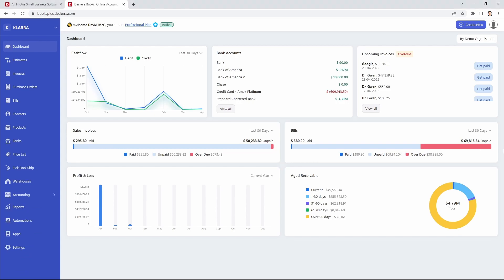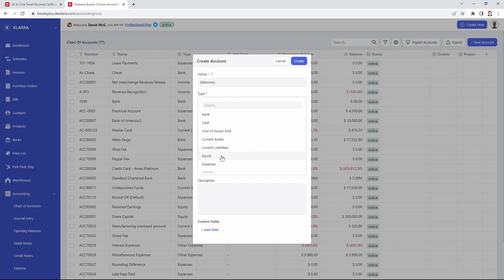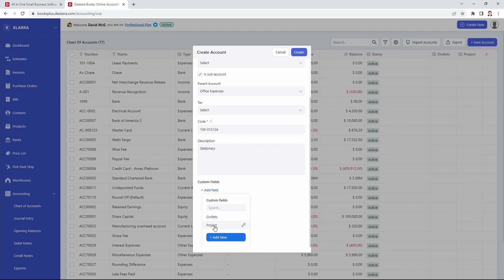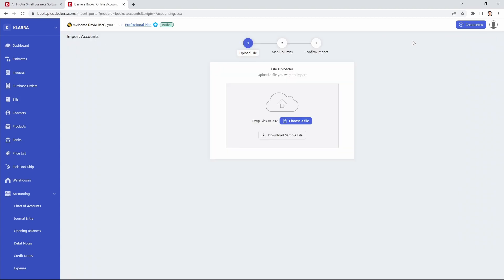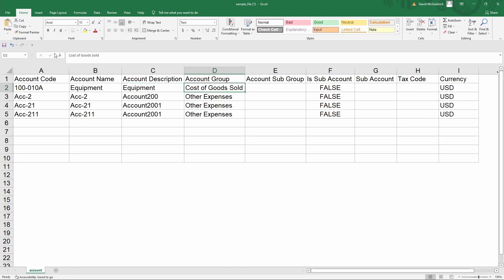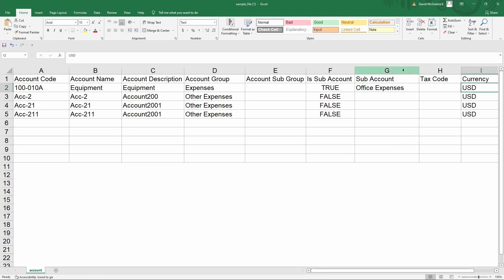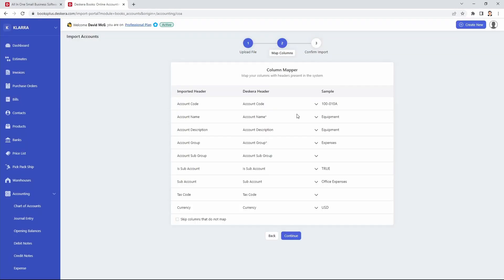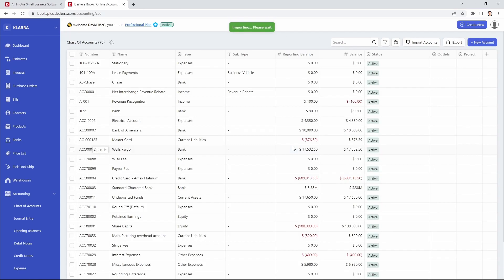Multi Level Chart of Accounts in Deskera Books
In this video, you will be able to see how to create a Multi-Level Chart of Accounts with Sub Groups and Sub Accounts. I will also show you how to import a Multi-Level Chart of Accounts into Deskera Books.